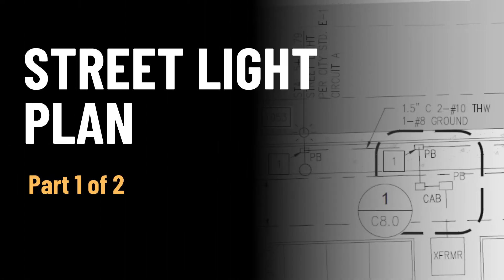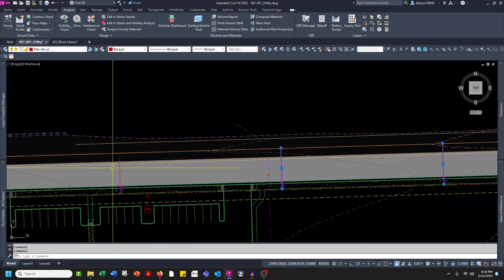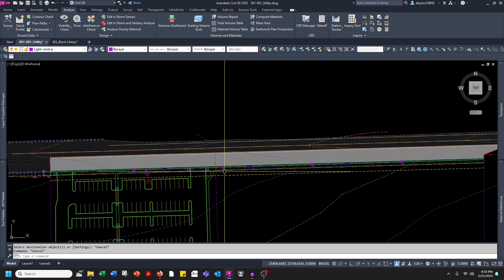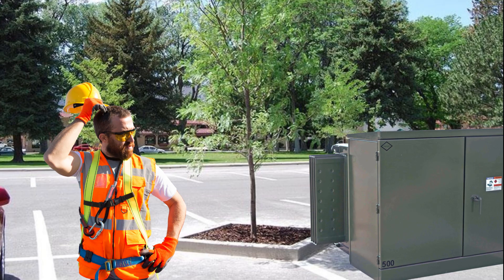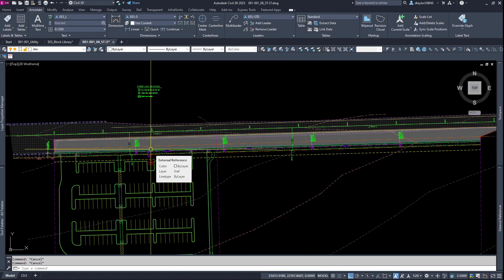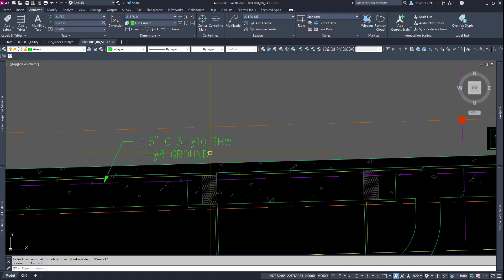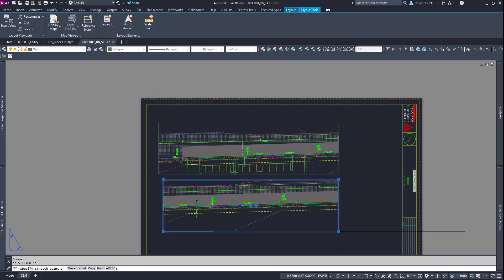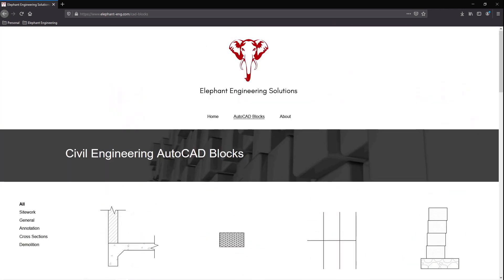Street Light Plan - Part 1 of 2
This video demonstrates putting together a Street Light Plan showcasing some of the Elephant Engineering Solutions custom blocks designed to save you time and money.

Part 2 (coming soon!) will show the calculations for voltage drop, sizing wires, and determining wire layout.

Time stamps
0:00 - Intro
0:21 - Street Light AutoCAD Base Drawing
3:54 - Street Light Control Cabinet
6:09 - AutoCAD Block Size Should Match Actual Dimensions
7:04 - Equipment Needs to be on Flat Ground
7:55 - AutoCAD Street Light Plan Model Space Annotations
12:50 - AutoCAD Street Light Plan Paper Space Annotations